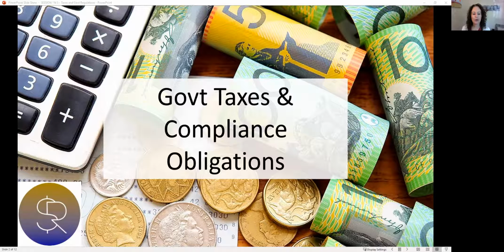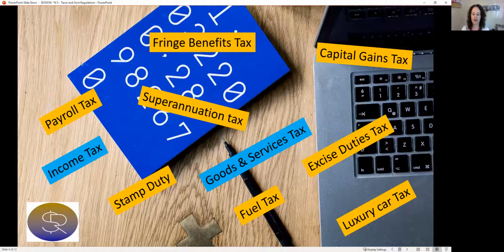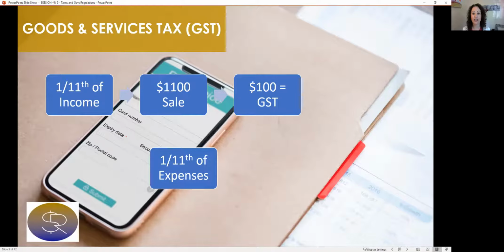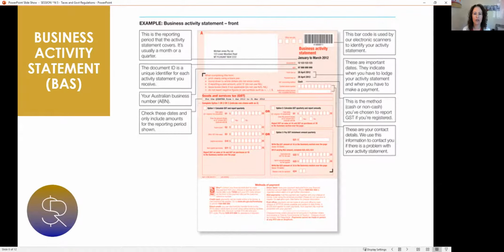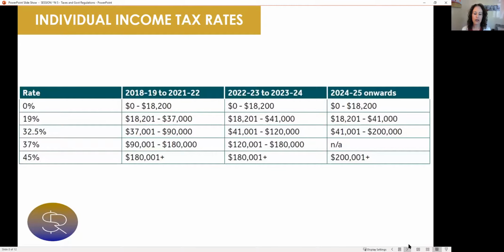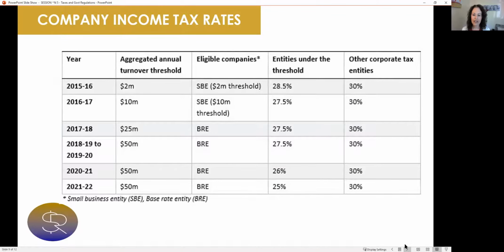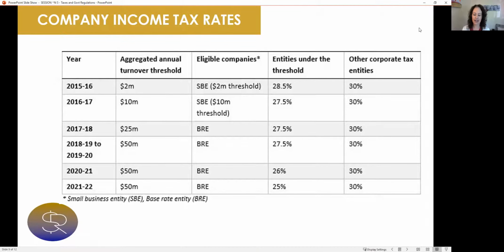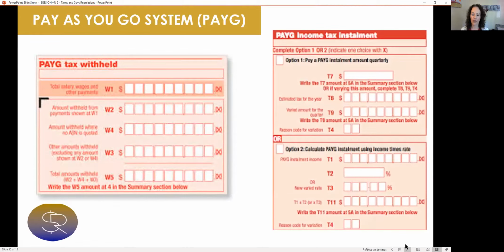Government Tax Regulation and how it applies to your business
GST, PAYG, RTWSA, BAS, IAS – what do all these important acronyms mean, and how do they apply to your business? It is important to understand the obligations of business owners have to pay taxes, and to lodge Activity Statements and Tax Returns in a timely manner. In this module, Sarah Reimann explains the basics of key government and tax office regulations.

Connect with Sarah Reimann online at sarahreimann.com.au

This resource has been developed with Mindfuel Coaching and funding from a Community Impact Grant from the City of Unley (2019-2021).